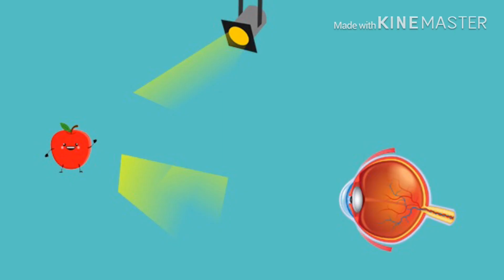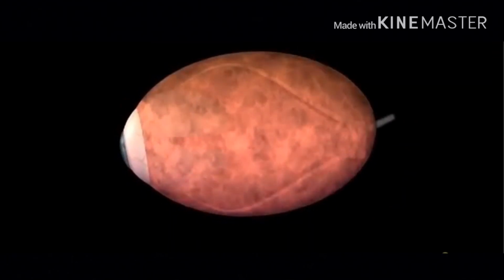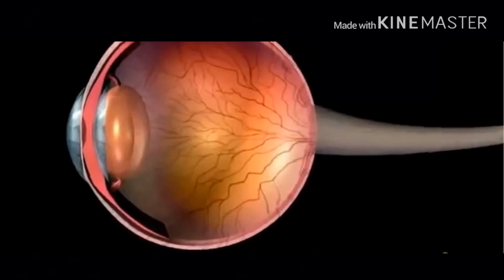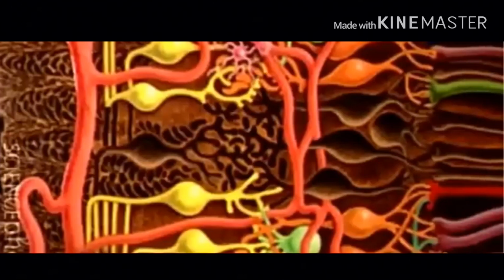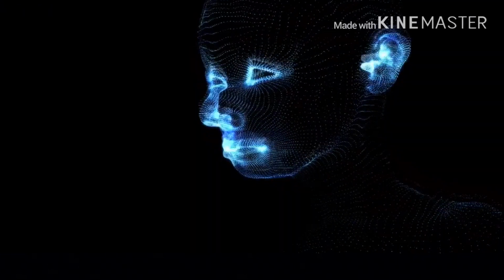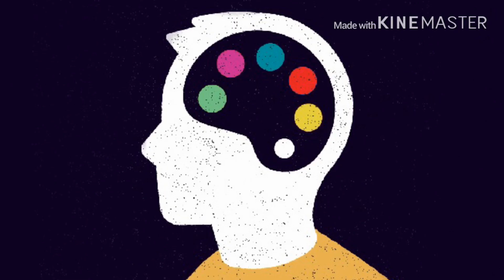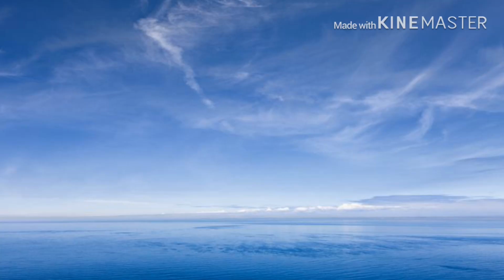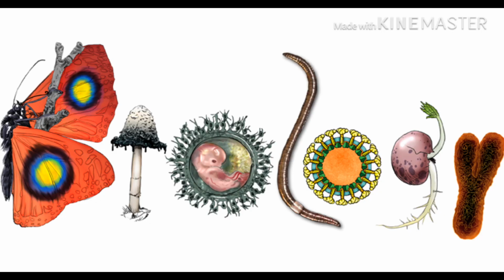Do i see colors the same way you do ? By Younes zahi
"Hues and views: A cross-cultural study reveals how language shapes color perception"

"Color words are more than a clever way to sell crayons. A study by British researchers suggests that color words in a given language shape human perception of color."

"Do we all see the same colours?"

"Are the colours you see the same as the ones I see? Future's resident psychologist has a moment of doubt and wonders if science can help ease his worries."

"Your Color Red Really Could Be My Blue"

"Anyone with normal color vision agrees that blood is roughly the same color as strawberries, cardinals and the planet Mars. That is, they're all red. But could it be that what you call "red" is someone else's 'blue'?"

"Is everyone's experience of color the same?"

"From birth you are taught green is the word you call the frequency of light that enters the eye and is de-coded by the brain. But do others call red .green?"

"Understanding Color Perception: Is Your 'Red' the Same as My 'Red?'"